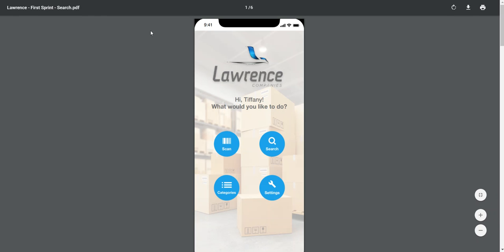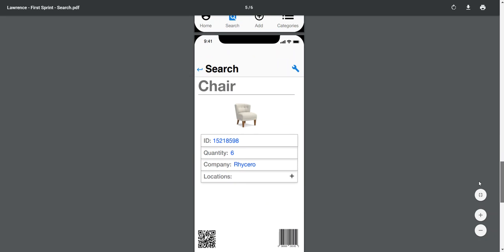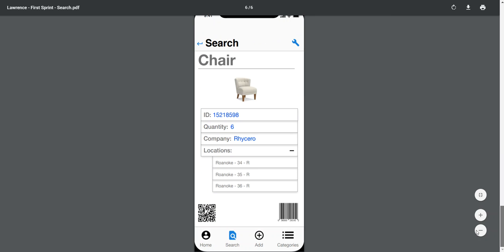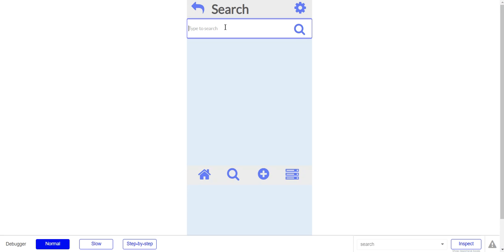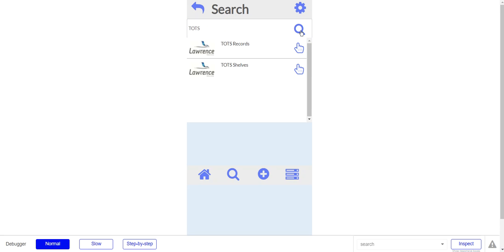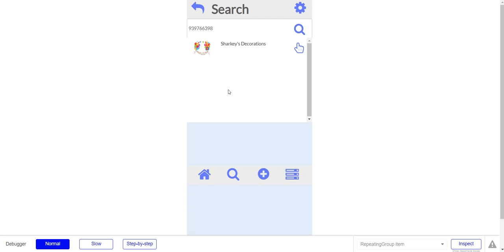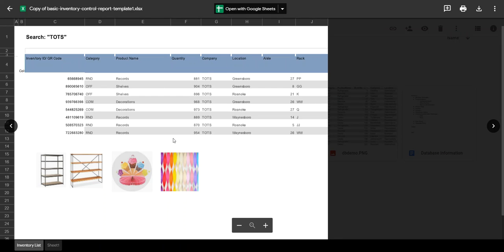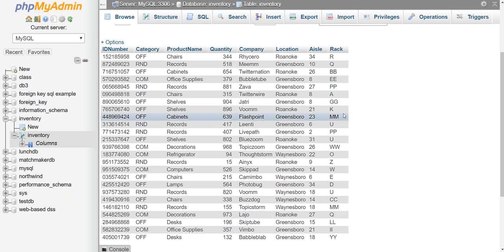BIT 4454 Sprint 1 Demo